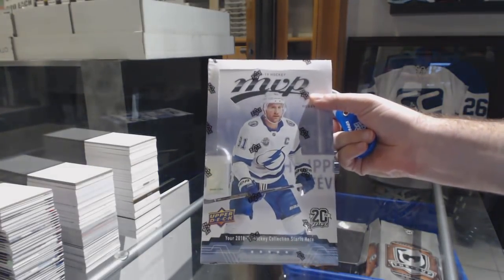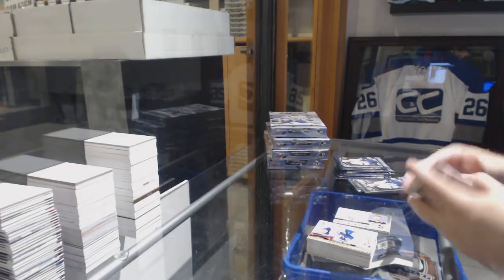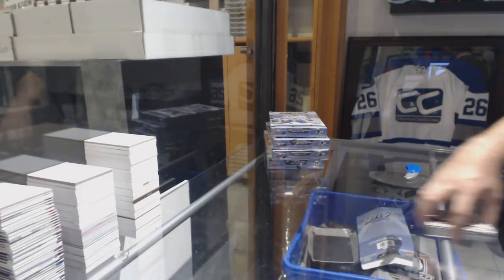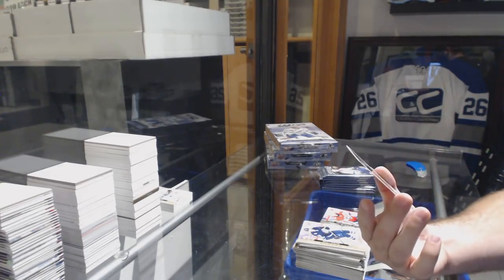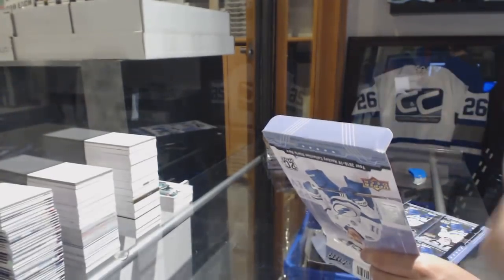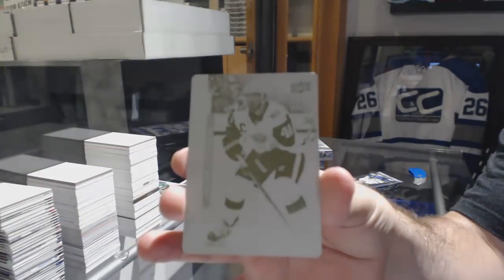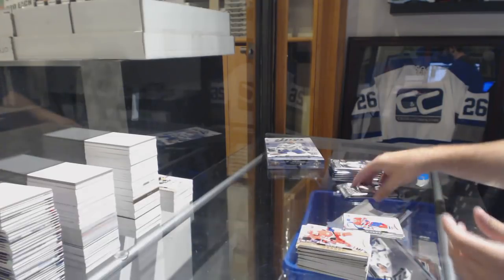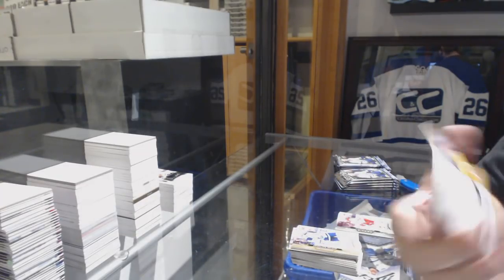18-19 Upper Deck MVP Hockey 5 Box Break - C&C GB #8800